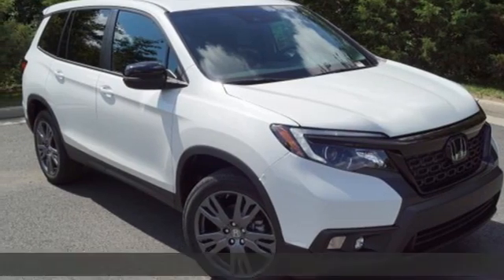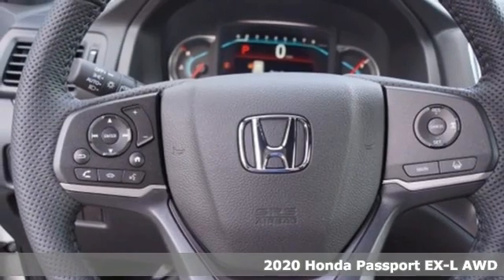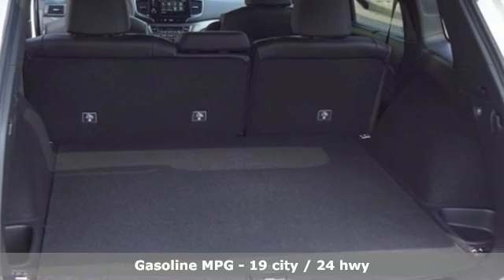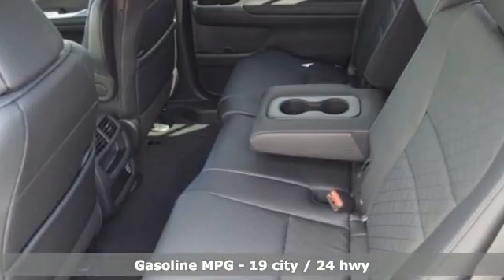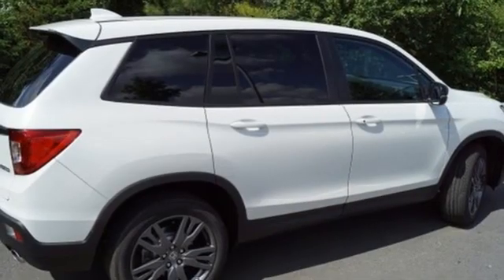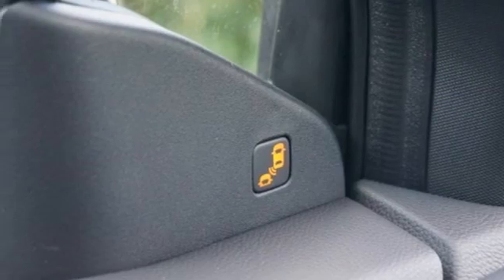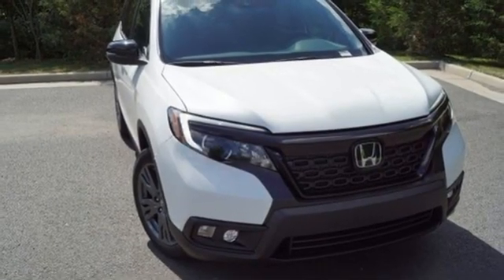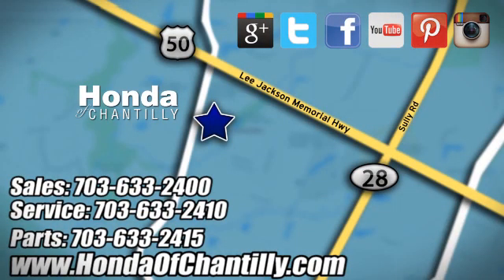New 2020 Honda Passport Centreville Chantilly, DC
Year: 2020
Make: Honda
Model: Passport
Trim: EX-L
Engine: 3.5L V6 24V SOHC i-VTEC
Transmission: 9-Speed Automatic
Color: White
Interior: Black
Stock #: HCLB014058
VIN: 5FNYF8H53LB014058
Platinum White Pearl 2020 Honda Passport EX-L 9-Speed Automatic 3.5L V6 24V SOHC i-VTECbrbrbrWe make every effort to provide accurate information but please verify options and price with management before purchasing. All vehicles are subject to prior sale. All financing is subject to approved credit. Dealer installed options are additional. Stock photo colors, options and trim levels may vary. Not responsible for typographical errors. Published price subject to change without notice to correct errors and omissions or in the event of inventory fluctuations. Vehicles may be in transit to dealer. Vehicle photos may not match exact vehicle. Please call to confirm availability status. All prices exclude taxes, title, license, and a $899 documentation fee. Model tested with standard side airbags (SAB). Government 5-Star Safety Ratings are part of the National Highway Traffic Safety Administration (NHTSA). New Car Assessment Program **Based on model year EPA mileage ratings. Use for comparison purposes only. Your mileage will vary depending on driving conditions, how you drive and maintain your vehicle, battery pack age/condition, and other factors.

Address:
4175 Stonecroft Boulevard